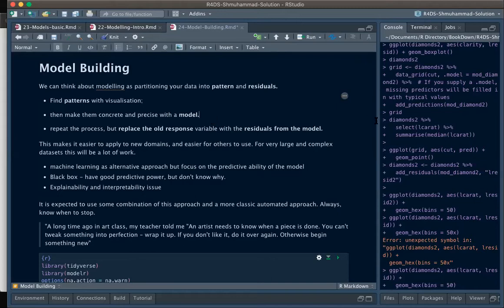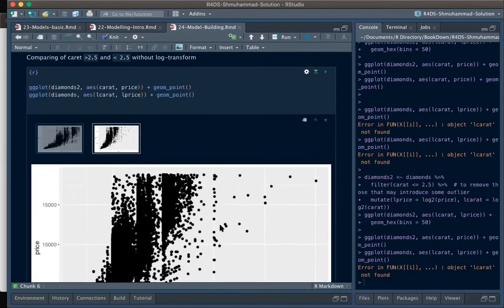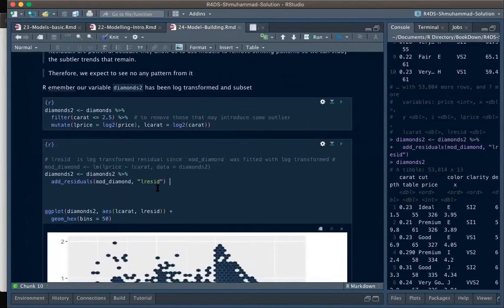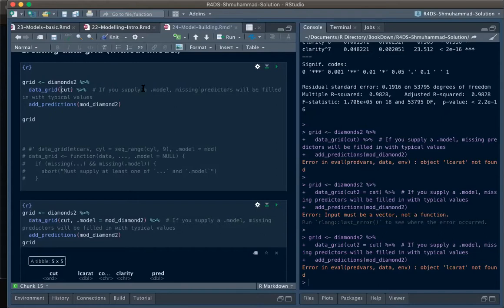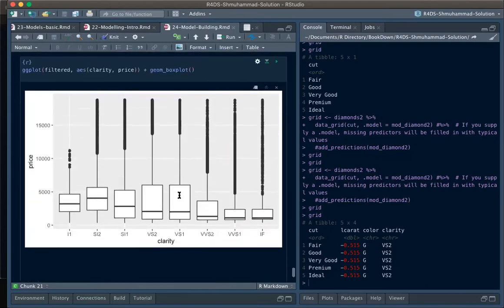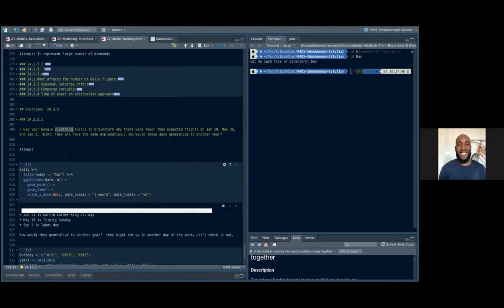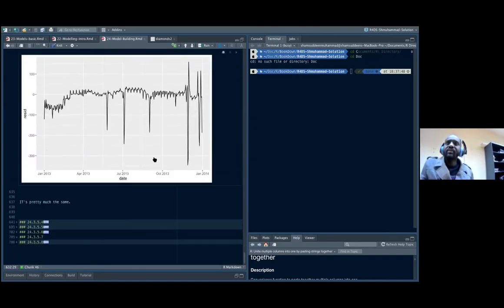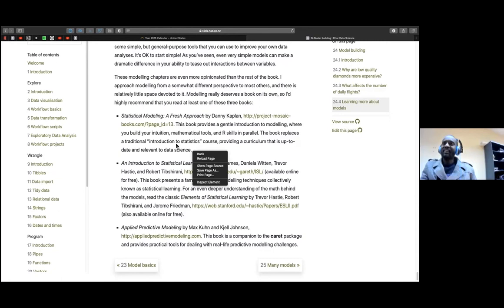R for Data Science Book Club: Chapter 24: Model building (2021-02-15) (r4ds02)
Shamsuddeen Muhammad presenting Chapter 24: Model building R for Data Science by Hadley Wickham & Garrett Grolemund on 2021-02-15 and 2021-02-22, to the R4DS Book Club. Cohort 2 [Africa/Europe]